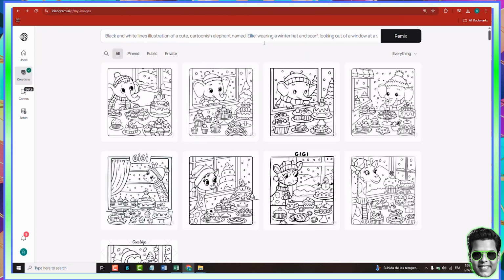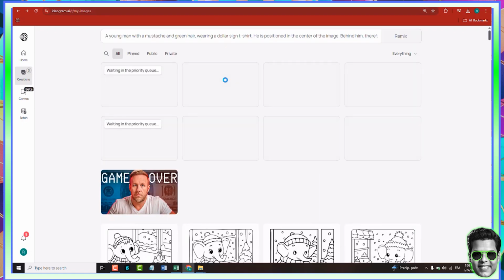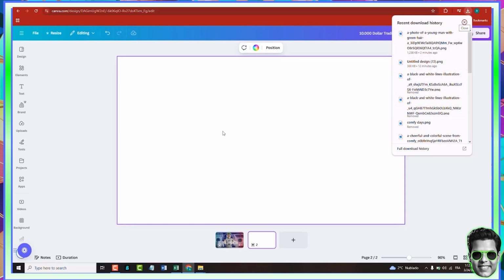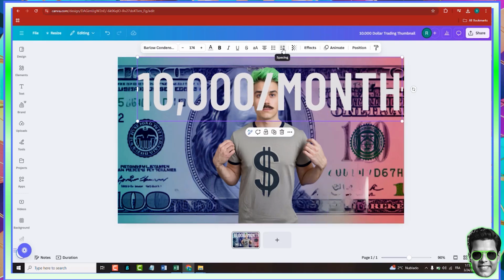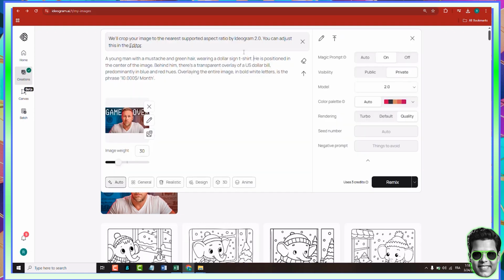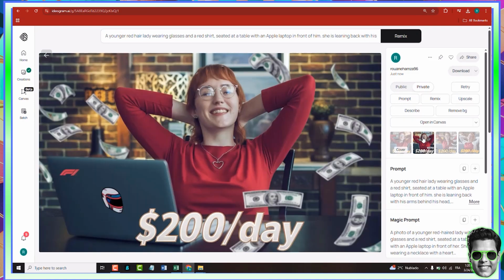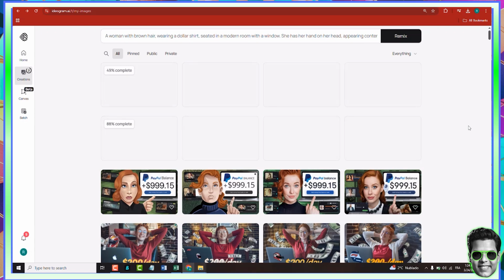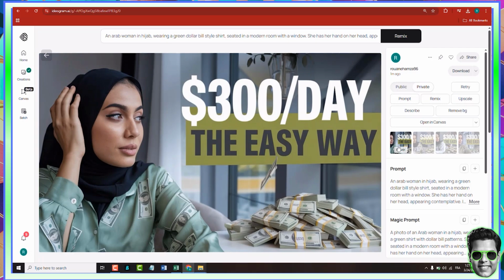Design FAST YouTube Thumbnails with Ideogram & Canva Magic Studio!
Learn how to create eye-catching and fast YouTube thumbnails using Ideogram and Canva Magic Studio! In this tutorial, we'll show you the secrets to designing attention-grabbing thumbnails that increase click-through rates and boost your video's visibility. Discover the power of Ideogram and Canva Magic Studio, and take your YouTube thumbnail game to the next level. Whether you're a beginner or an experienced creator, this video will provide you with the skills and knowledge to create thumbnails that stand out from the crowd. So, what are you waiting for? Watch now and start designing thumbnails that drive engagement and grow your audience!